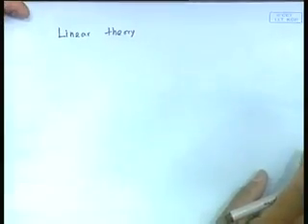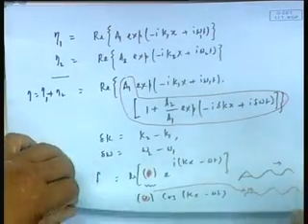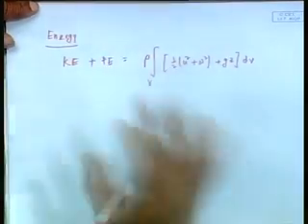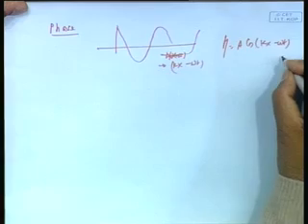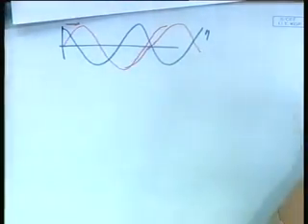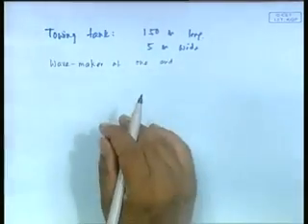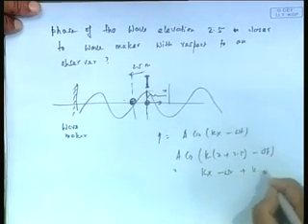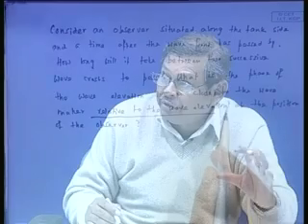Mod-01 Lec-02 Regular Water Waves - II